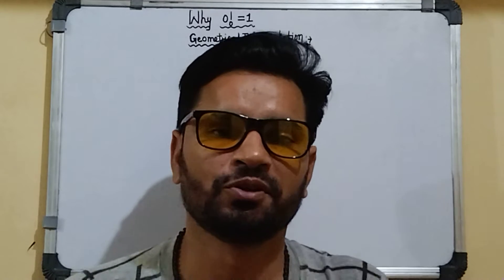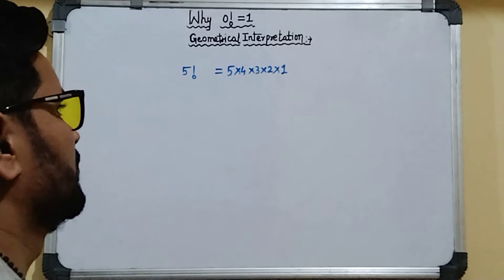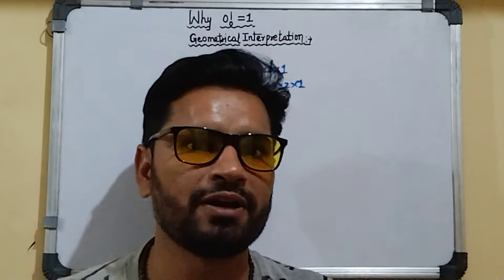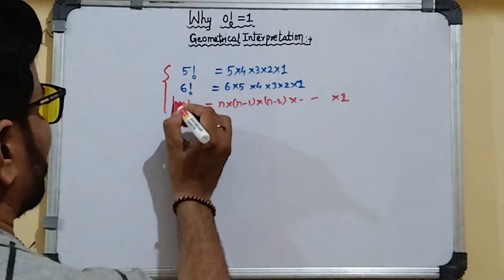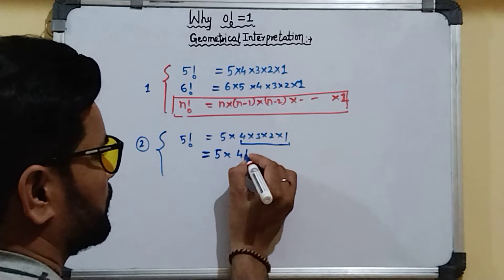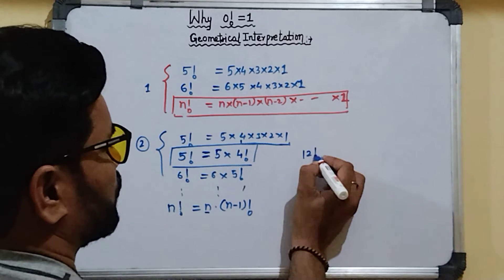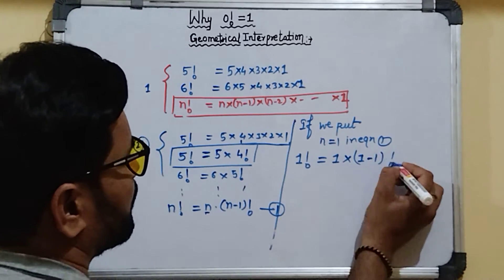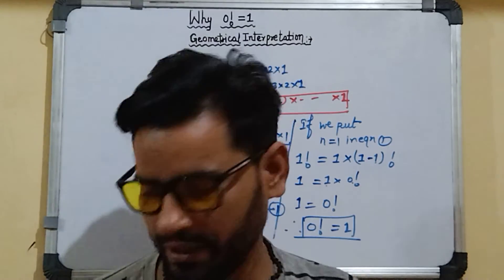Why Factorial 0 is 1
proof of factorial 0 is 1
factorial 0 is 1